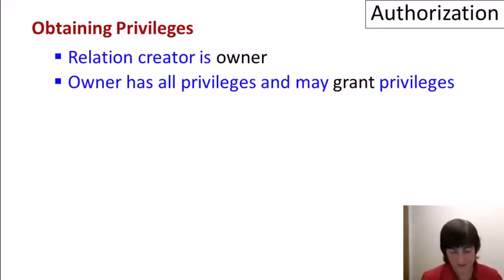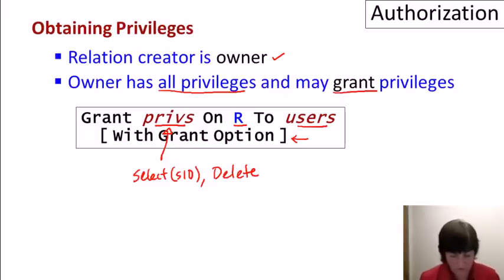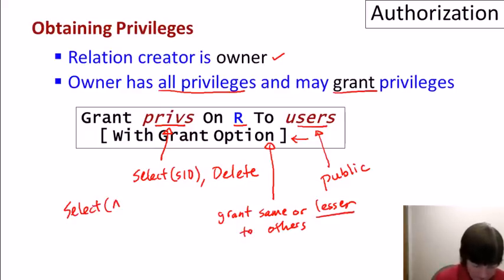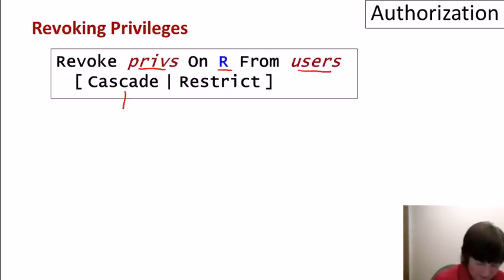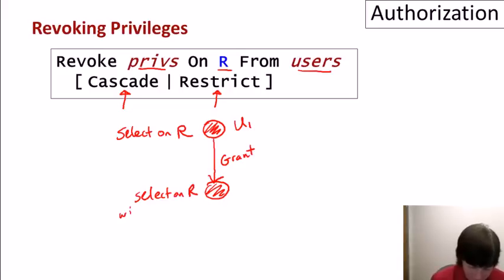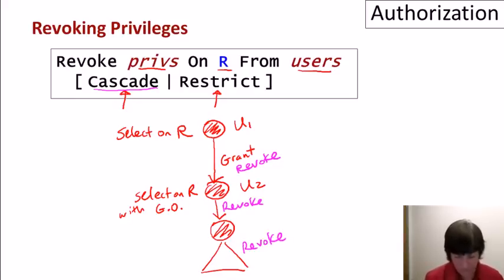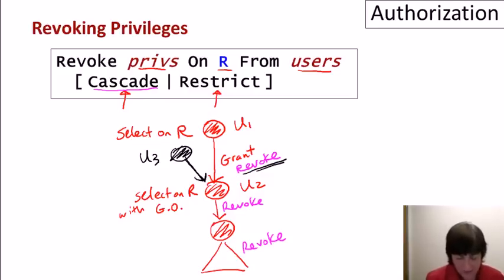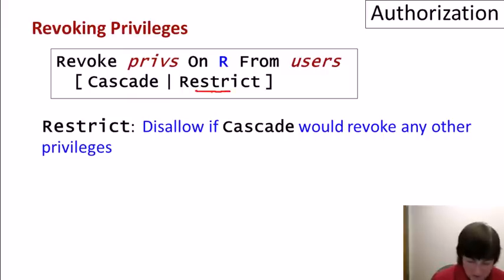14 01 authorization part3